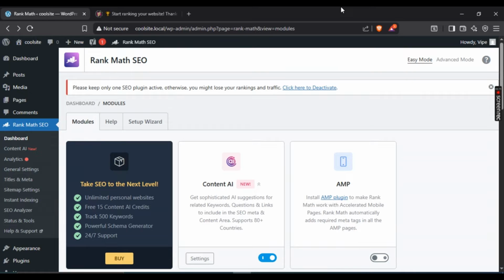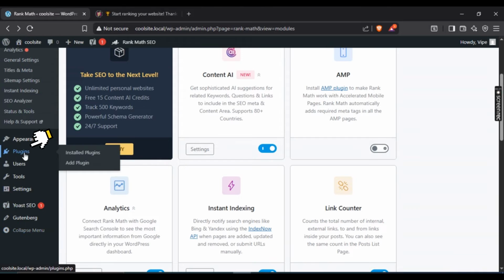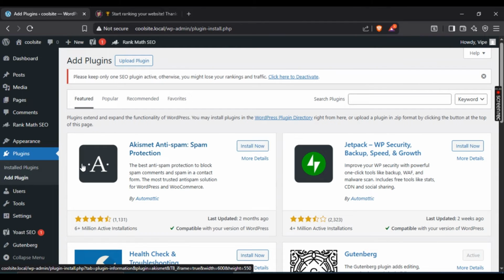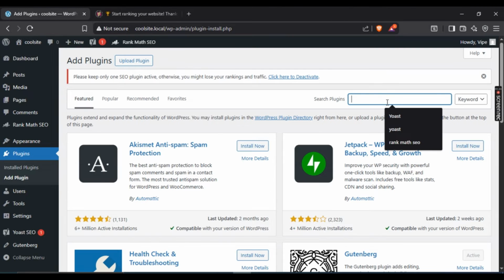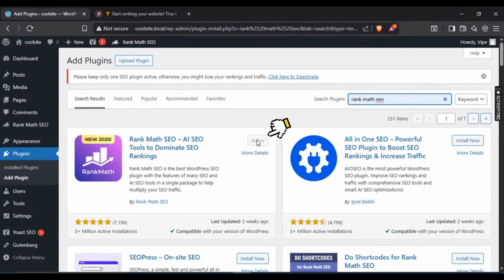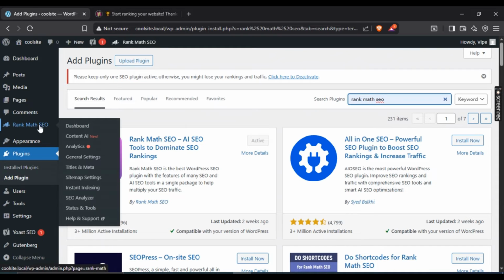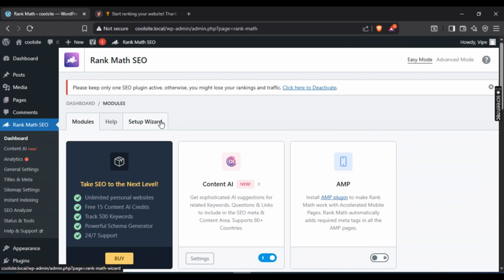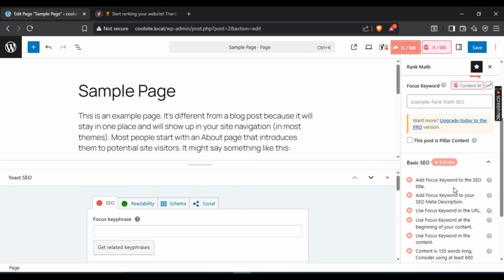How to Use Rank Math SEO Plugin in WordPress 2025?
Want to boost your WordPress site’s SEO easily? 🚀 Learn how to use the Rank Math SEO plugin to optimize your content, add meta tags, and improve search rankings—all with a beginner-friendly setup! 🔍

Perfect for bloggers and website owners looking for a powerful yet simple SEO solution.